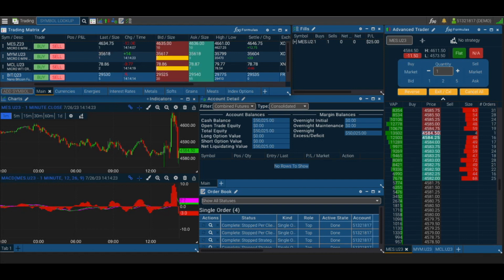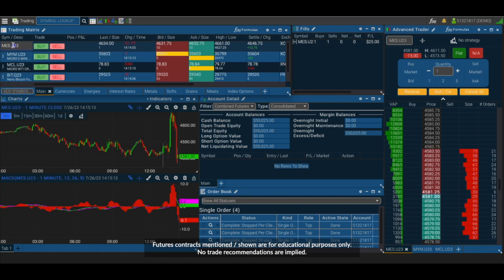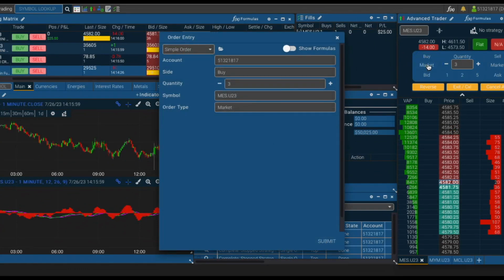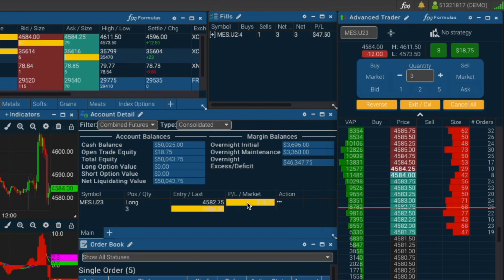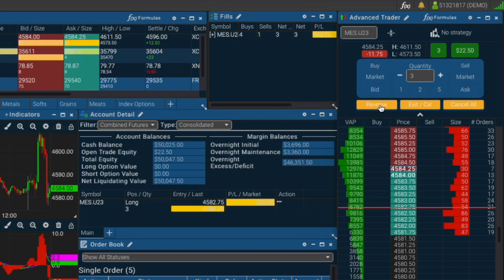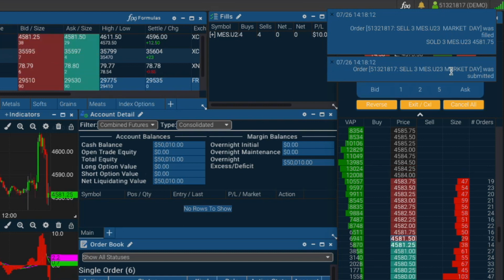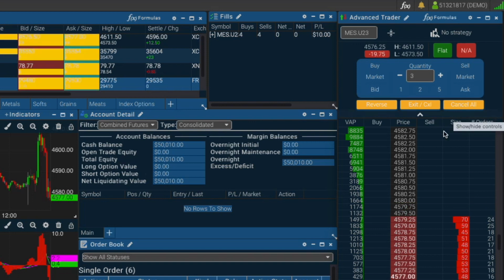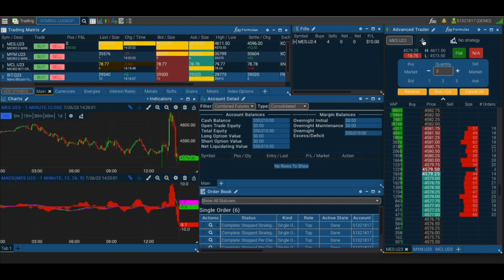InsigniaTrader Tutorial Part 5 - The Advanced Trader / DOM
Take control of your futures trading with our intuitive and user-friendly trading platform - InsigniaTrader.

This is Part 5 of 8 InsigniaTrader futures trading platform video tutorial – The Advanced Trader / DOM.

InsigniaTrader is our proprietary, cutting-edge futures trading platform.
Find out why over 90% of our clients choose to trade futures & futures options contracts with this outstanding platform.

Many investors may find the process of understanding how to trade futures and options to be quite overwhelming. Since 2001, Insignia Futures & Options has been providing futures trading services, education, trade assistance and trade recommendations worldwide - designed to give you confidence in your trading.